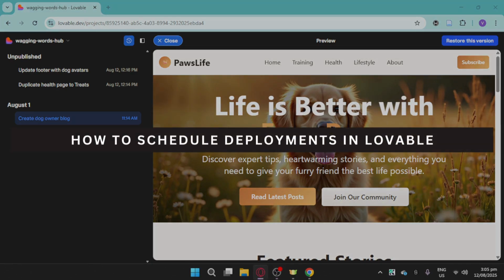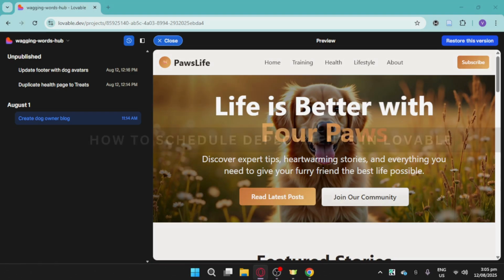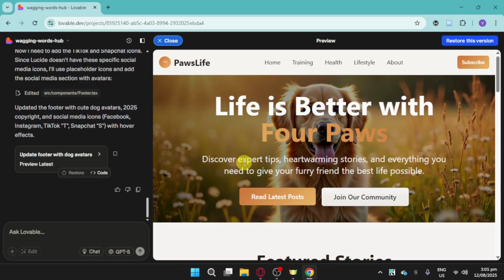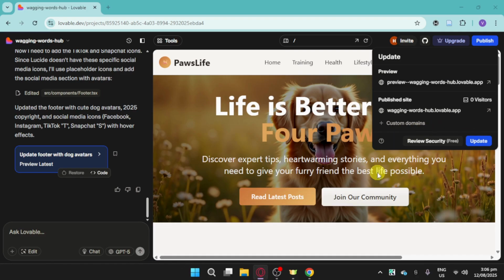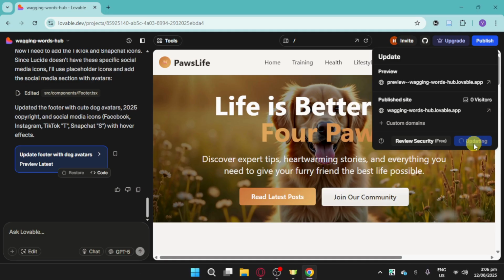How to Schedule Deployments in Lovable | Lovable Tutorial (2027)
Want your Lovable app to go live automatically at the right time? In this tutorial, I’ll walk you step by step through how to schedule deployments in Lovable. Scheduled deployments allow you to push updates or new features at a specific time—perfect for launches, feature rollouts, or planned maintenance.

I’ll guide you through setting up deployment schedules, choosing your release time, and verifying that your updates go live smoothly. This feature helps you stay organized and ensures your audience gets updates exactly when you want.

In this tutorial, you’ll learn:
How to schedule deployments in Lovable
How to manage timing and deployment settings
Tips for testing updates before a scheduled release

Take control of your releases—learn how to schedule deployments in Lovable today!